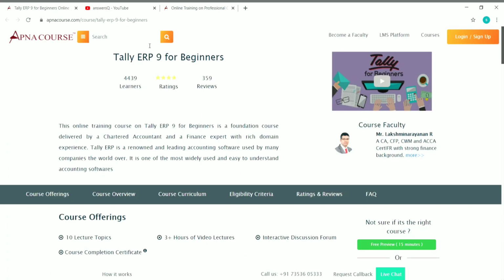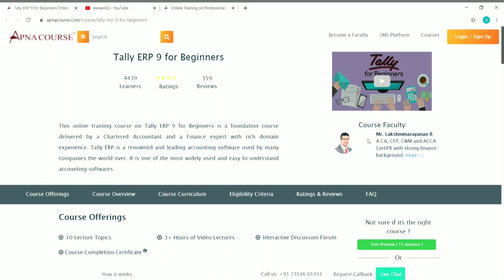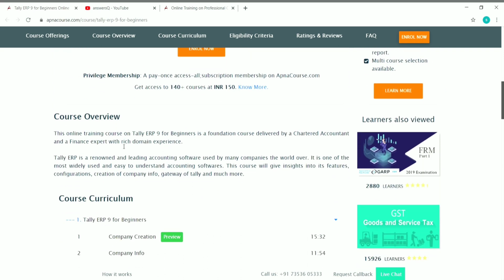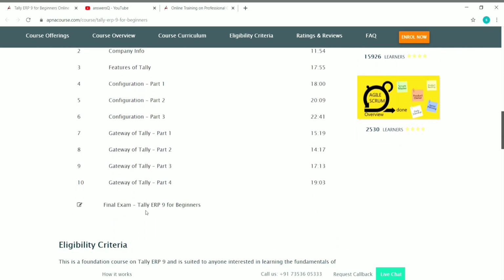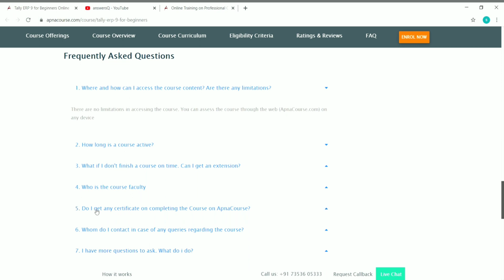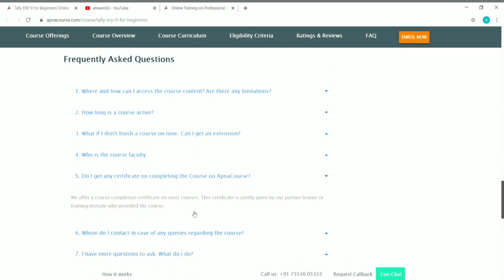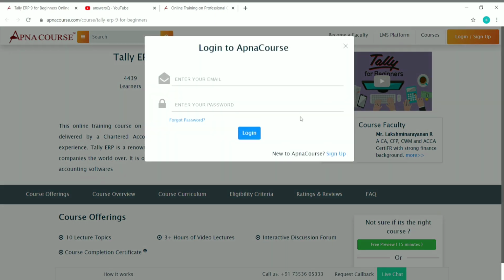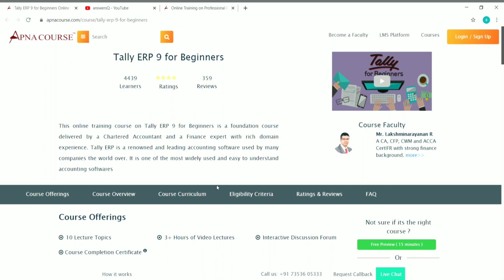Tally ERP 9 Free Course with Certificate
tally erp 9 course for free with certificate. free online certification courses 2020. tally erp 9 full tutorial.

Topics :
tally
cognizant
excel courses
drawing
python course
digital marketing
adobe
apna course
free udemy online certificate courses
certification courses
microsoft courses
programming courses
business courses
wordpress courses
website development courses
web development
python courses
data science
marketing
r programming
programming courses
email marketing
javascript
php
sql
photoshop
financial analytics
semrush
web design
artificial intelligence
digital marketing
cryptocurrency
design
data science
facebook ads courses
google skillshop
cloud computing basics (cloud 101)
coursera review
coursera quiz answers
github
course certificate